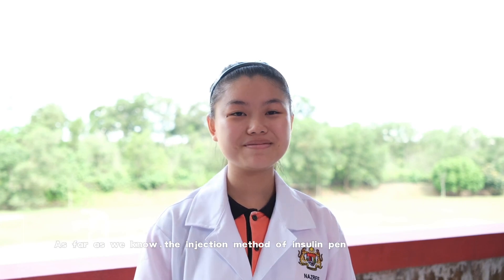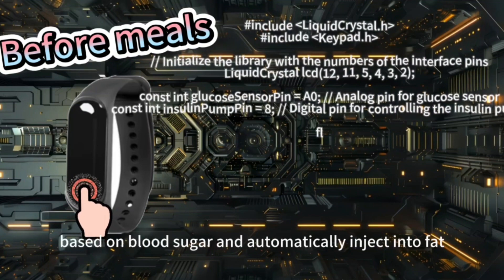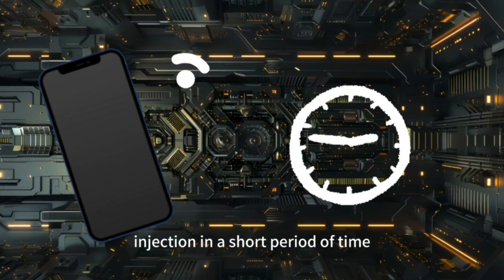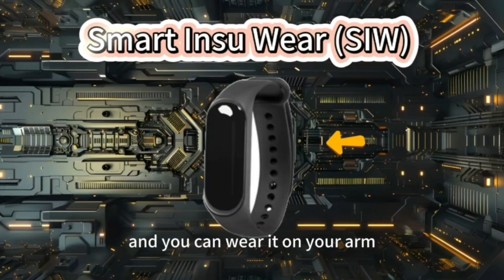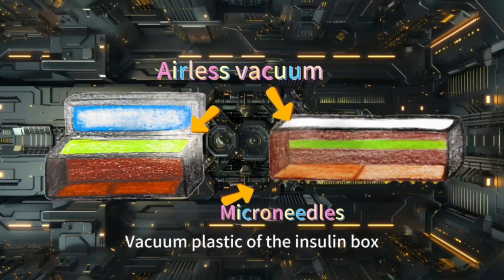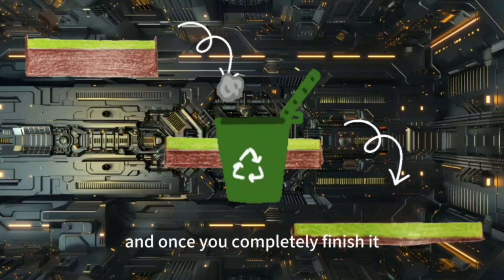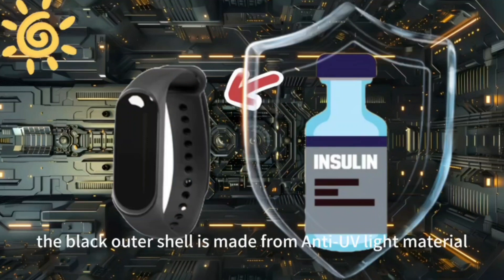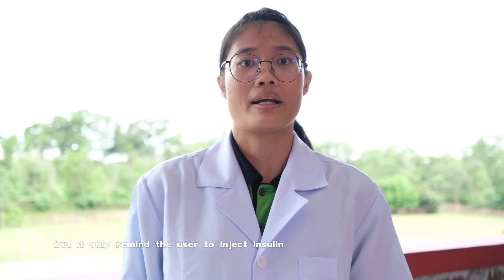WYSII 2024 | SMART INSU WEAR | SMK TAMAN MUTIARA RINI 2 JOHOR BAHRU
Video ini merupakan salah satu syarat bagi Pertandingan World Youth STEM Invention Innovation 2024 (WYSII 2024) Peringkat Antarabangsa dijalanakan secara atas talian.  Mohon sokongan penonton sekalian dengan menekan tombol 'LIKE' sebagai sokongan moral buat peserta kami.

Nama Ahli Kumpulan 2:
1. LAU KWAN YUEN 5SN
2. BERNICE GOH XIN YAU 5SN
3. CHIK JIA WEI 5SN
4. LEE LI XIN 5SN
5. WONG JIE XIN 5ST

Guru Pembimbing : PUAN NOR HILYANI BINTI ABDULLAH

TARIKH PERTANDINGAN : 15 MAC 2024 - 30 MEI 2024.

Terima kasih kerana sudi menonton. Moga pengisian ini bermanfaat buat anda.